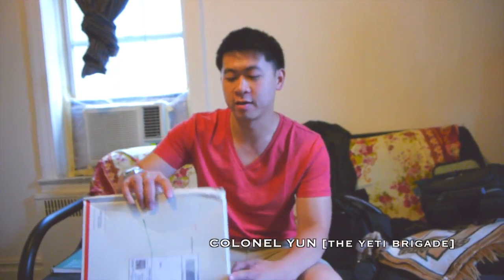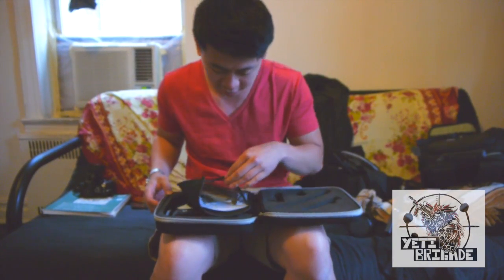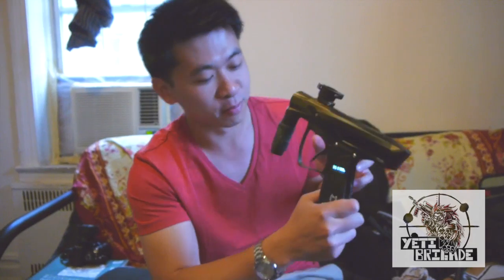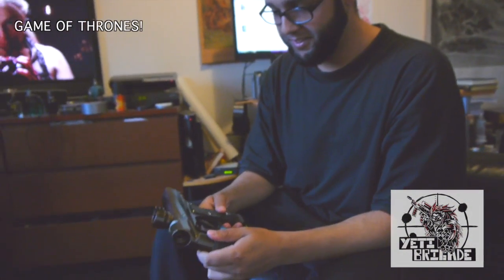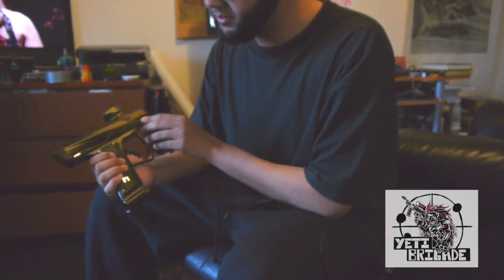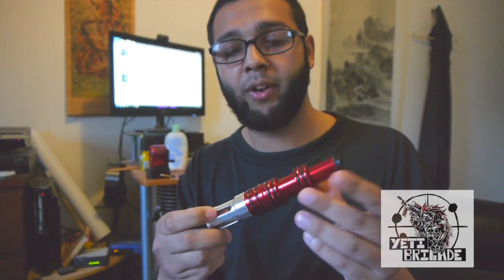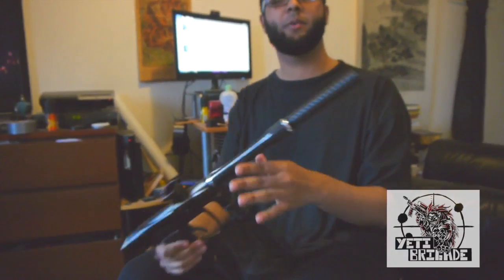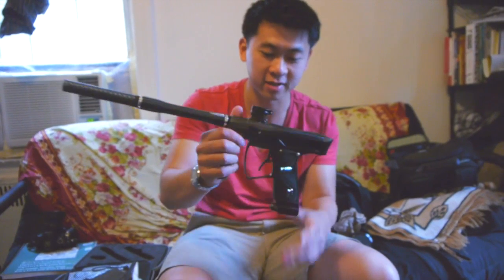Christmas in June MacDev Clone GTi Unboxing - Yeti Brigade Special!- Clone GT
This is the first unboxing video of the Clone GTi. Just got it back from AggressiveSports paintball out in California! Shout out to them and also MacDev!

Shooting video to come!

We are The Yeti Brigade; you cannot see us or be us.